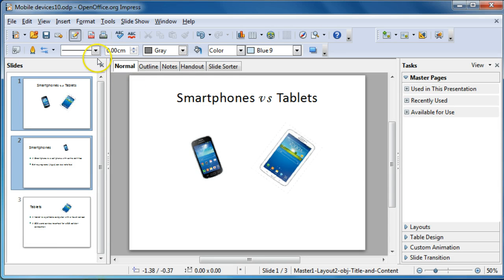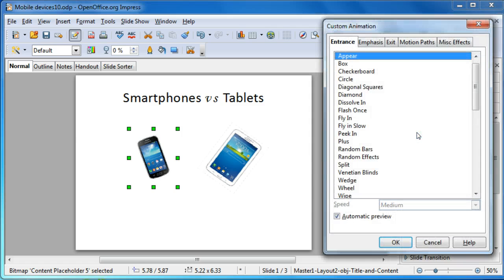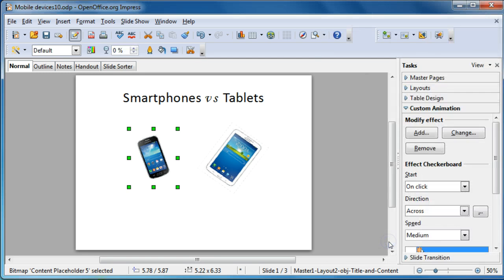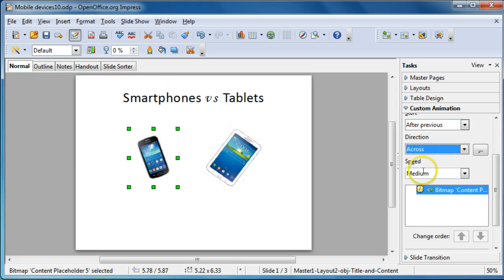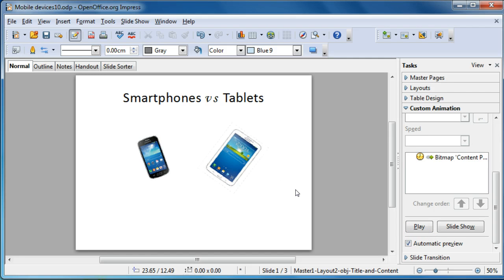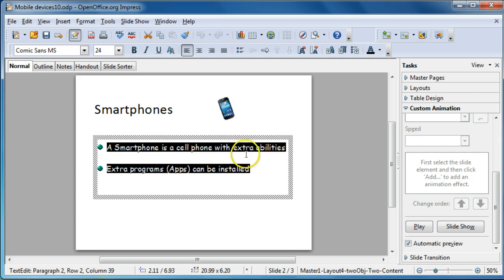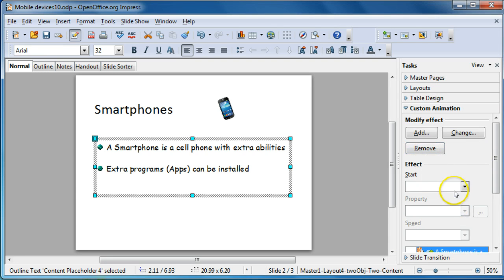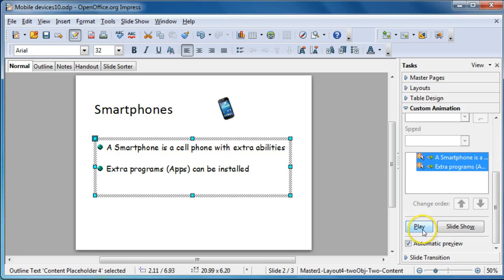CAT 10 Presentations OpenOffice Impress - 10 Animations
Add simple animations to OpenOffice Impress presentations.
For Computer Applications Technology, Grade 10 (South Africa)